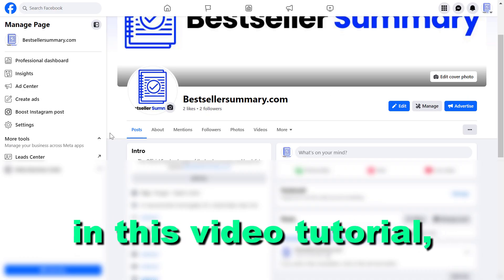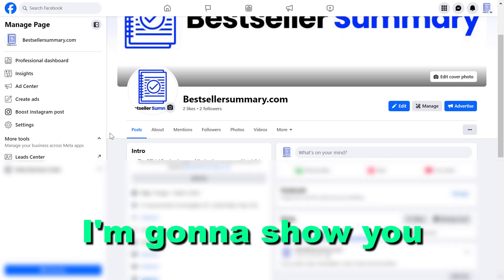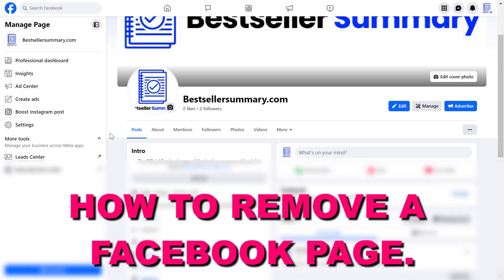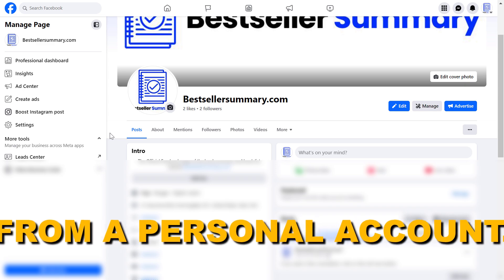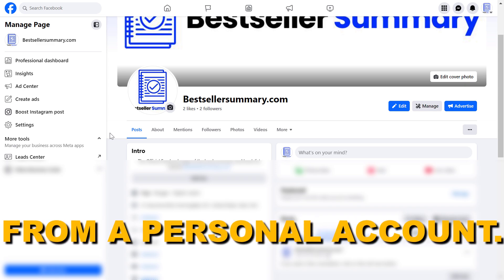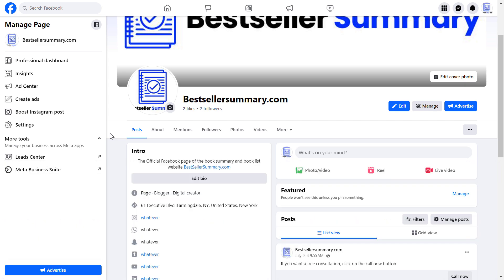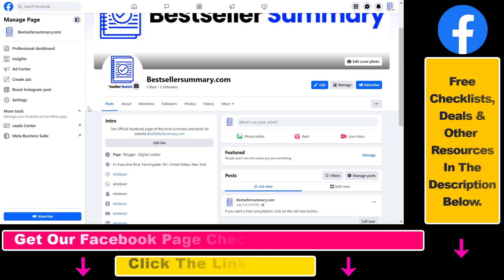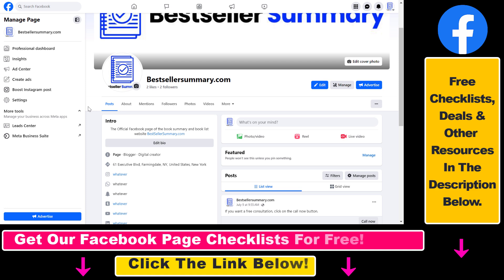How To Remove A Facebook Page From A Personal Account? [in 2025]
Learn how to remove a Facebook page from a personal account.